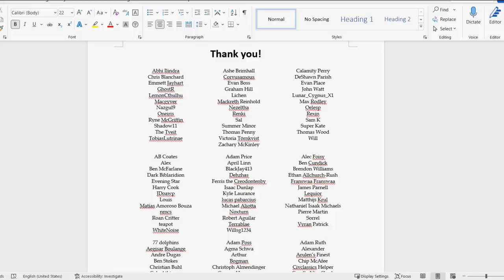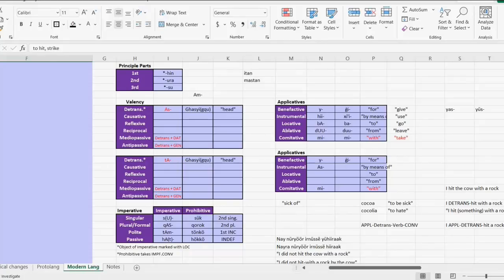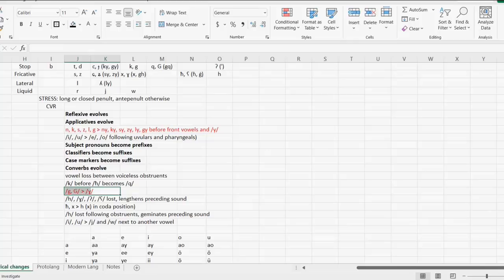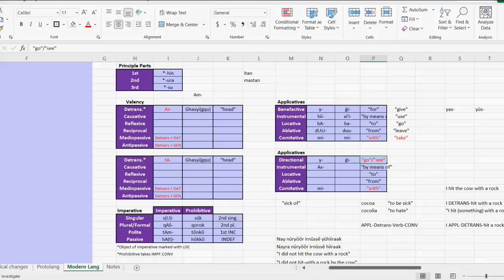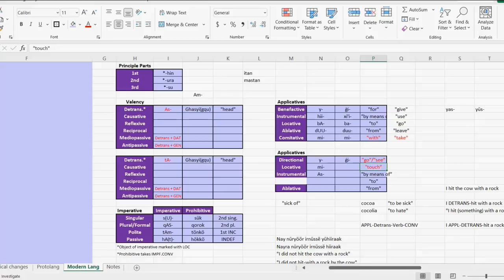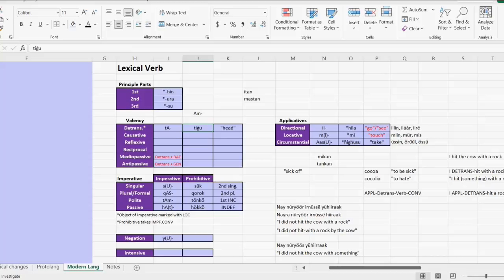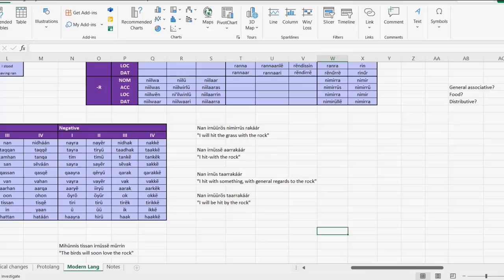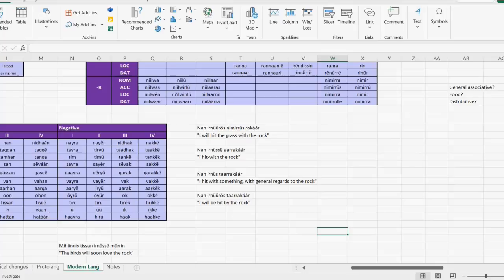Conlanging Case Study: Part 25 - Applicatives and Some Other Stuff